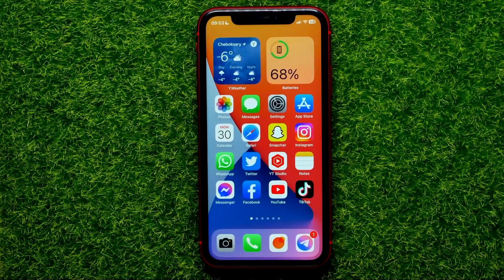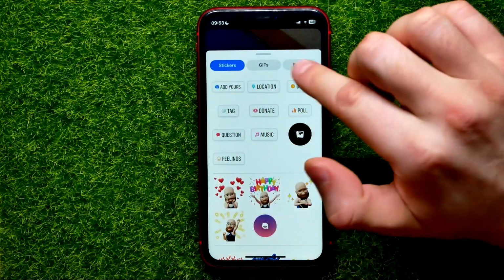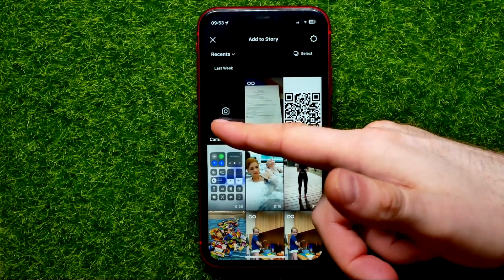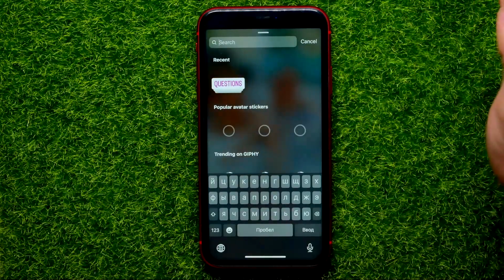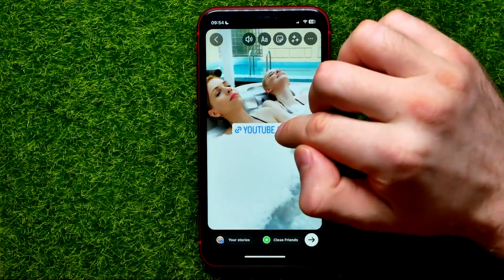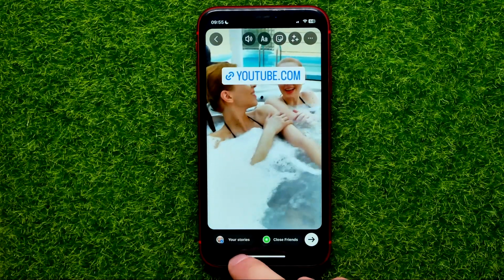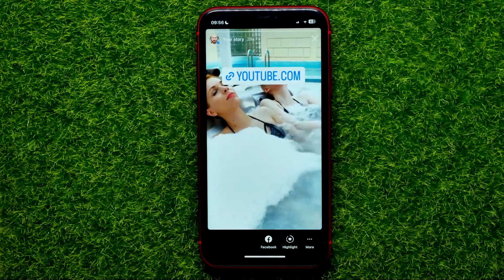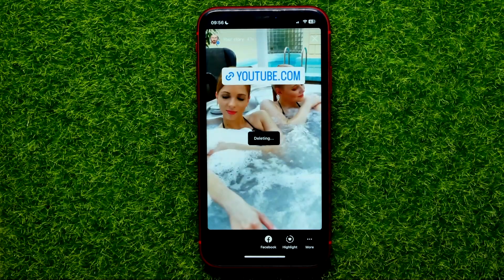How to Add Links to Facebook Story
If you are looking for a video about how to add links in facebook stories, here it is!
In this video I will show you how to add a clickable link into your facebook stories. Be sure to watch the video to the very end.
You will learn how to add link to facebook story on mobile. That's easy and simple to do from your phone.